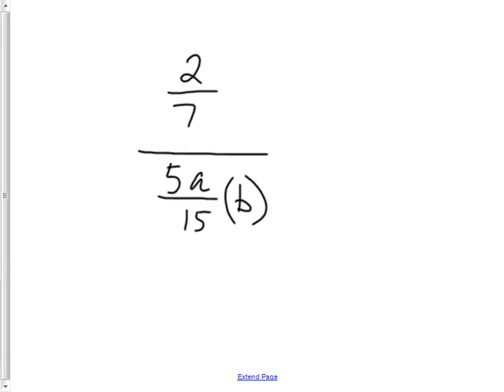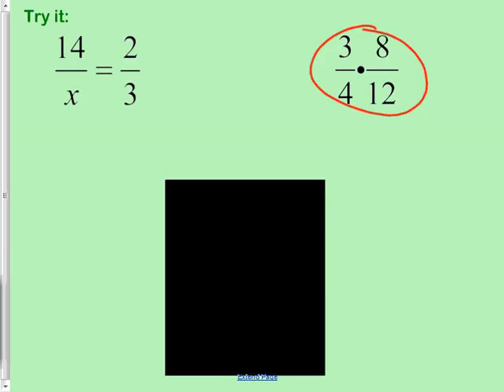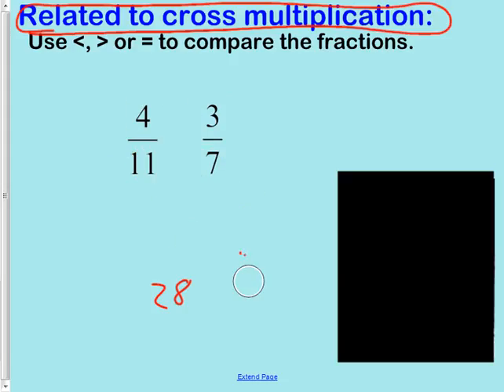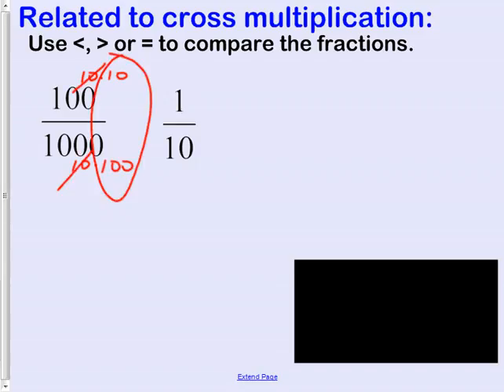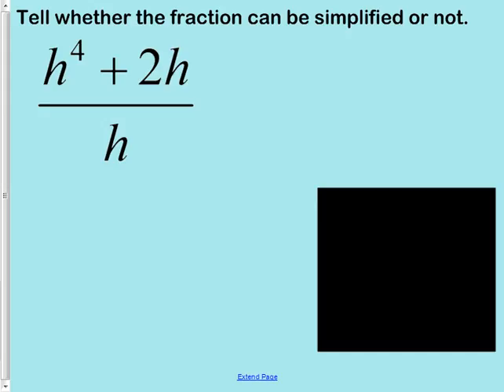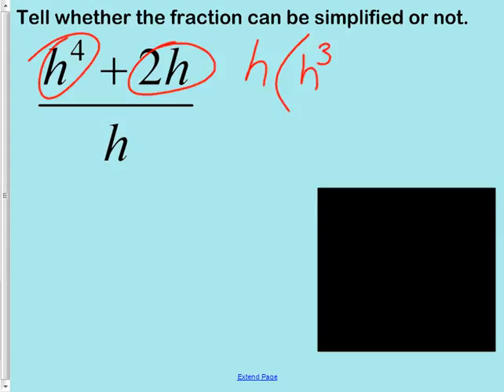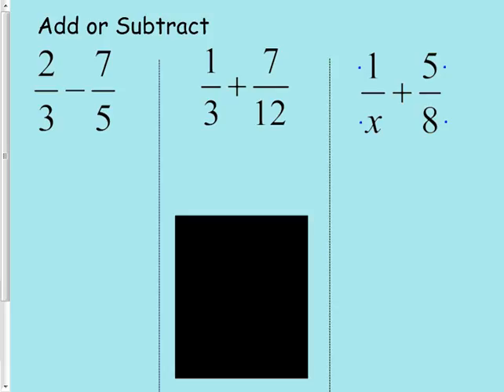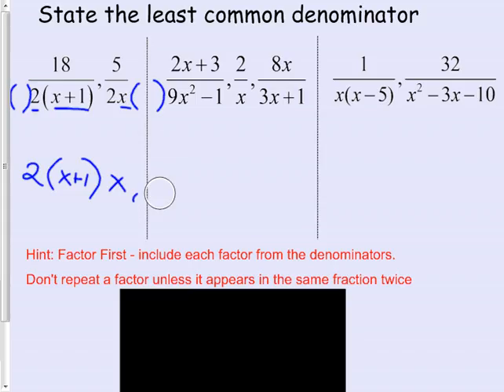May23 HHA Rational Functions Day 2